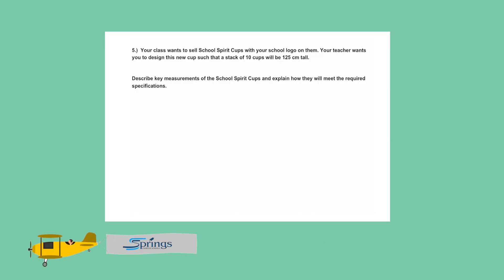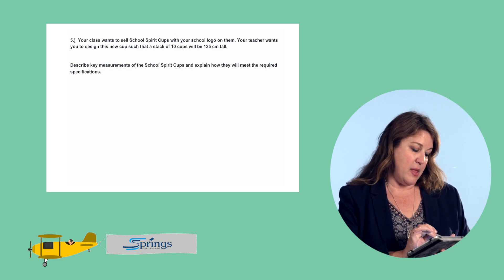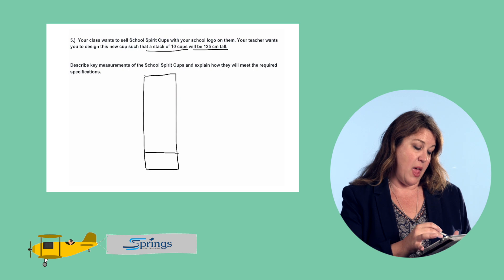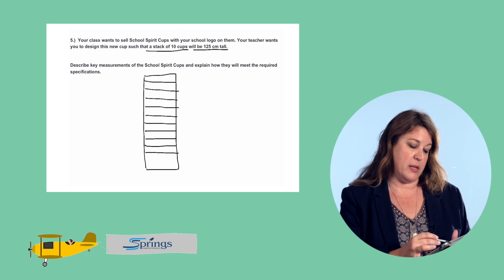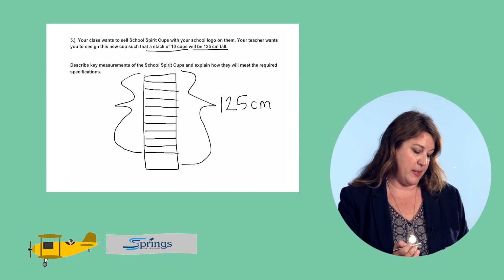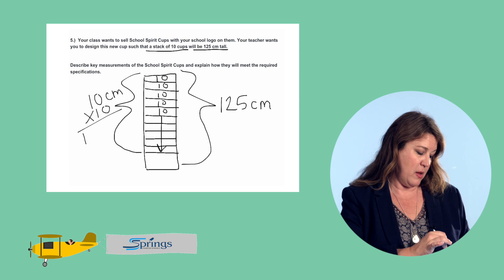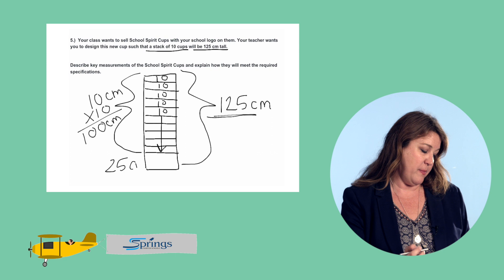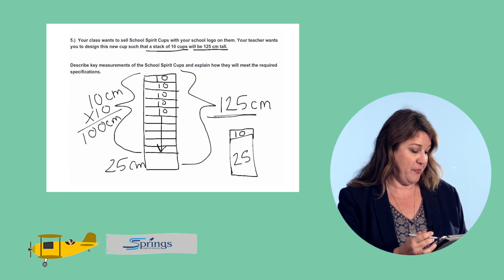Math Performance Tasks - Stack of Cups, Question 5